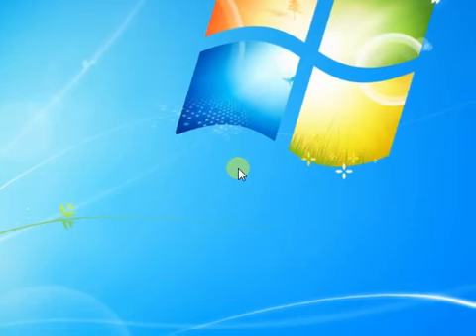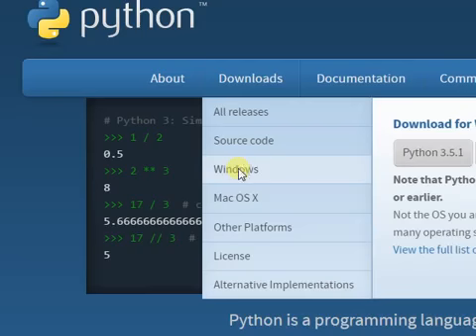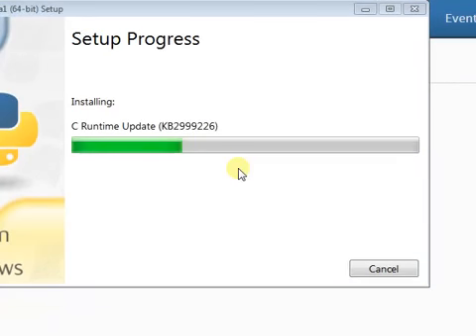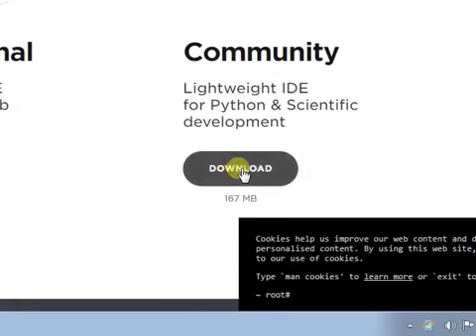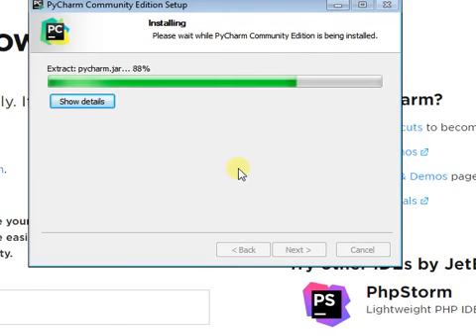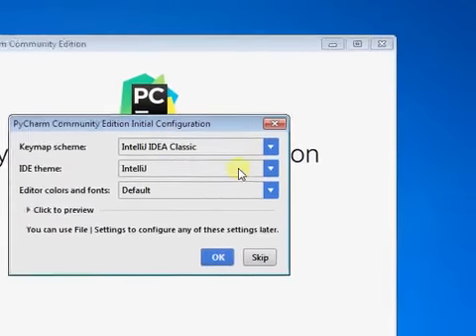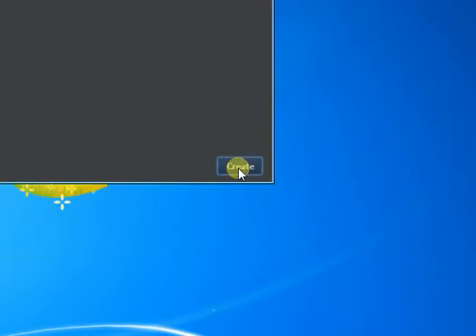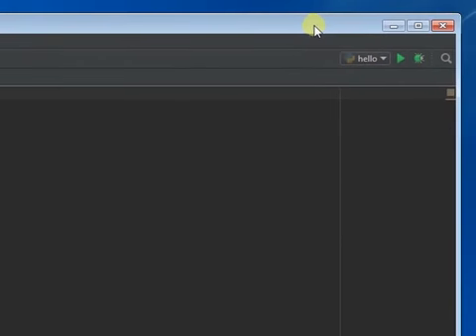How to install Python and Pycharm on windows 7 etc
Step by step guide on installing Pycharm on Windows 7. The process is similar for Windows 8 and 10, obviously the start menu is in a different place though